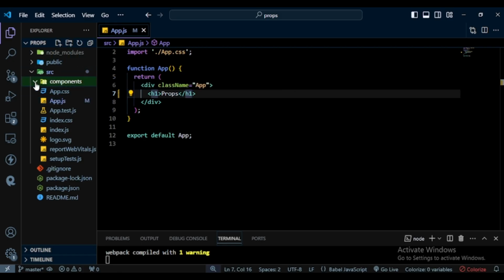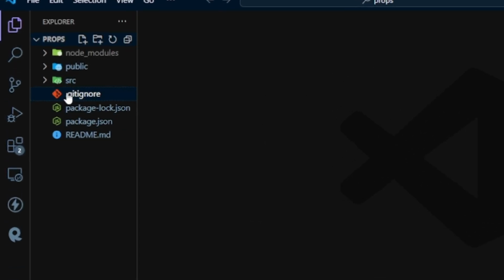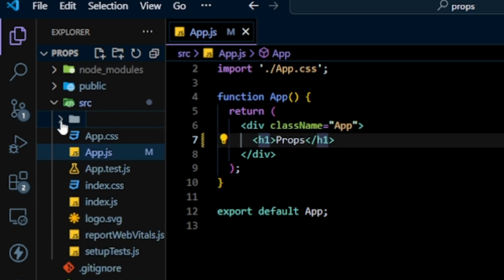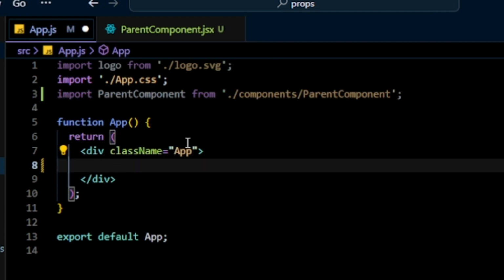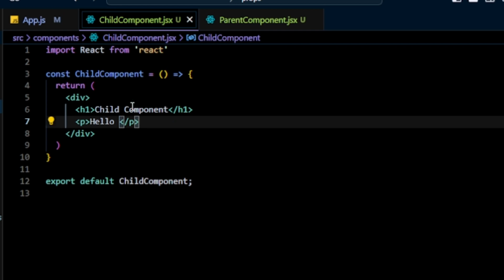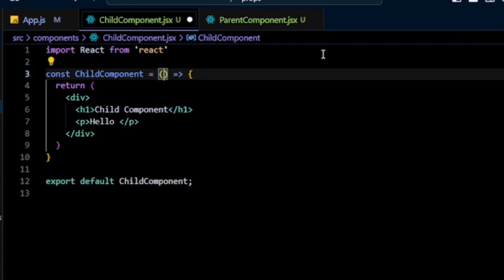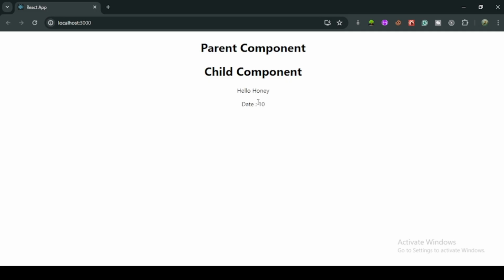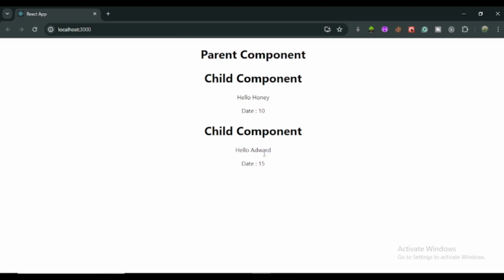Props in React Js | Understand Props in React | Learn How to Use Props in React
react js / learn props in react js / how to use props in react js / what is props in react js

Today, we're diving into one of the fundamental concepts of React.js - Props. Understanding how props work is crucial for building powerful and reusable components in your React applications.
In React.js, props (short for properties) are a way to pass data from a parent
component to a child component. They are immutable, meaning they cannot be modified by the child component. This helps to maintain the principle of unidirectional data flow in React.